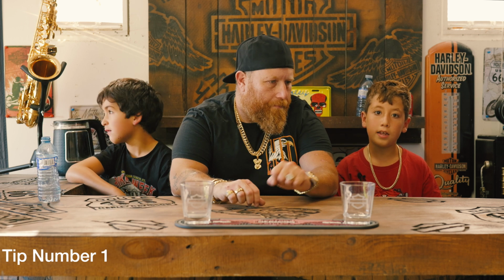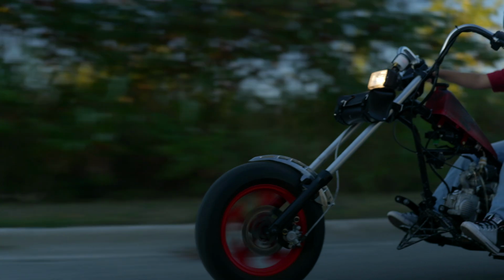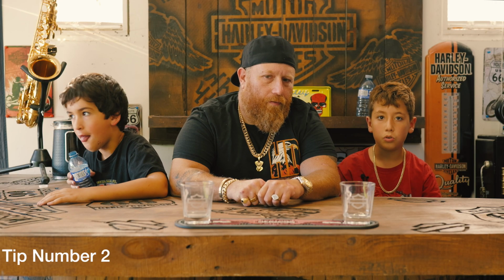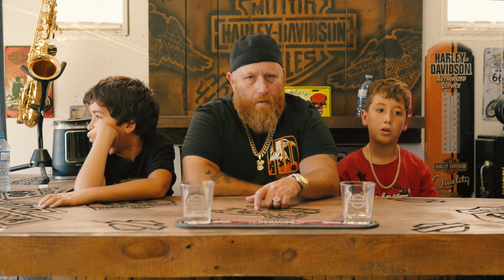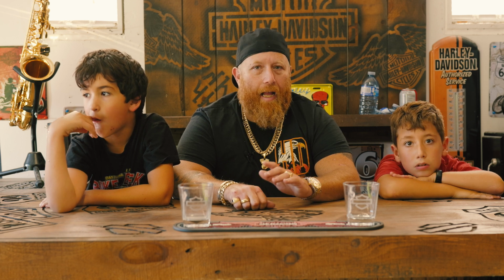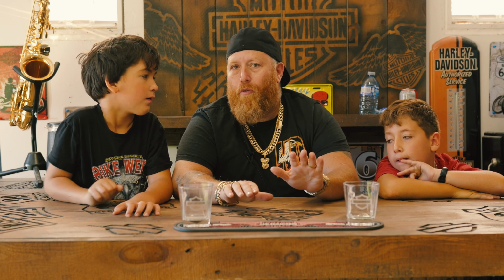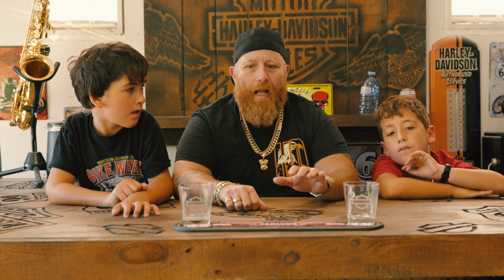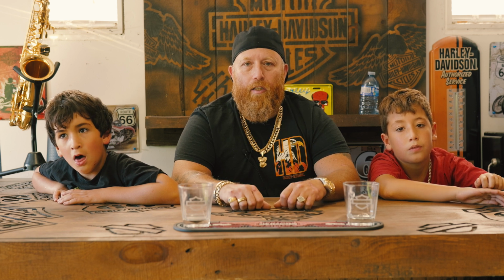How to start with motorcycle shifter from kids point of view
Basic safety tips and how to start riding a motorcycle from kids prospective.
The kids sharing in their way how to start handling gear on a motorcycle.